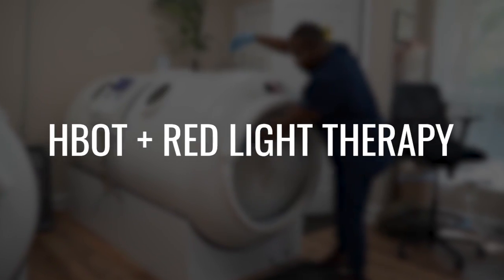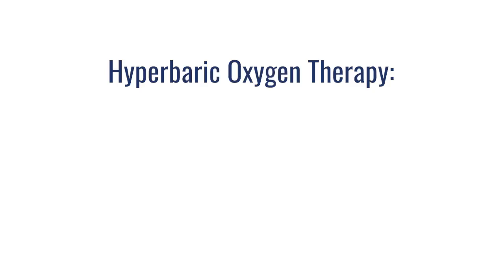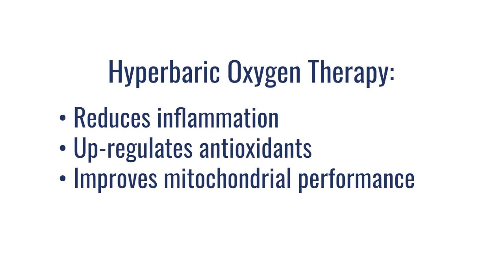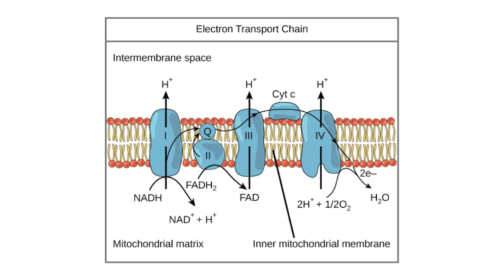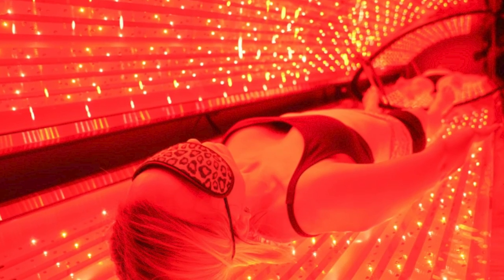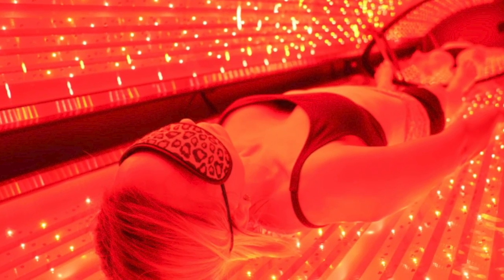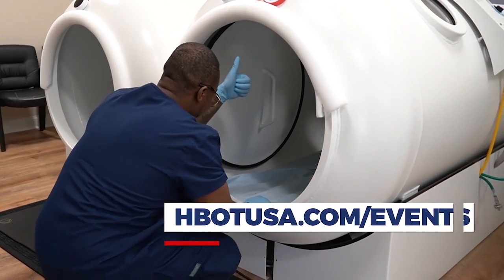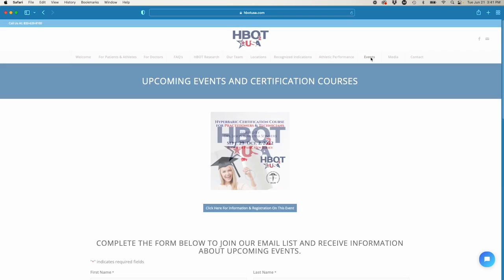Increase The Benefits Of Hyperbaric Oxygen Therapy With Red Light Therapy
Have you ever wondered what other therapies to pair with hyperbaric oxygen therapy? There are several modalities that have synergy with the hyperbaric chamber, and in this video we’re going to discuss how to increase the benefits of hyperbaric oxygen therapy with red light therapy.

You'll often hear me say that hyperbaric oxygen therapy is not treating disease. It's not a cure for illnesses. Hyperbaric oxygen therapy is a tool designed to improve the amount of oxygen that we can drive and absorb into the body.

Our cells that require oxygen for functioning, healing, regeneration, and energy to do their normal tasks benefit greatly with a little bit of extra oxygen that can be delivered by the use of something like hyperbaric oxygen therapy.

This can massively improve the performance of our cells, and can initiate a lot of really positive health changes.

While the hyperbaric chamber is an amazing tool, there are so many great modalities out there today, and several of them have powerful synergies that can add up to major health benefits.

In this video we're going to talk about the specific synergies between hyperbaric oxygen therapy and red light therapy, and why you should consider pairing them together.

Red light therapy is an amazing modality. There's a ton of information out there about red light therapy, but not a lot about how it works well with the hyperbaric chamber (and why).

On their own they each have some amazing benefits. There are a few things they BOTH do well, but in slightly different ways, which is why this combo packs a powerful punch:

-They both increase the performance of our mitochondria, resulting in more energy production.
-They both reduce inflammation.
-They both reduce free radical damage.

So let’s discuss WHY they work well together, and how red light therapy can increase the benefits of hyperbaric oxygen therapy.

Chapters

0:00 Increase The Benefits Of Hyperbaric Oxygen Therapy With Red Light Therapy
0:51 Electron Transport Chain
1:29 Cytochrome c
2:15 Rate limiting steps in ATP production
3:59 Reduce free radical damage
5:20 Reduce Inflammation
6:46 HOW should they be used together?
7:09 BONUS: Red light also is a vasodilator
7:29 Get certified in HBOT!

Check out Synergy Science’s lineup of products, including the Echo Go that was featured in this video:

Search for Fastonic Cellular Molecular Hydrogen.